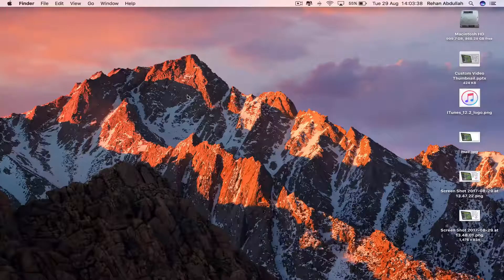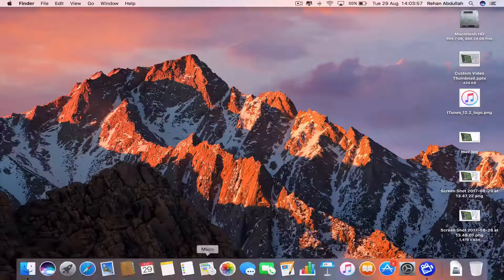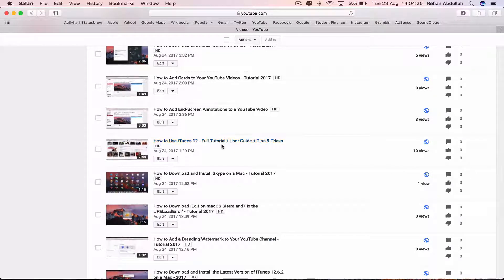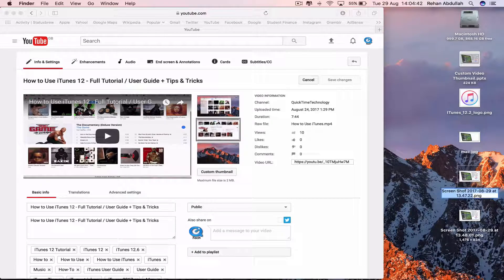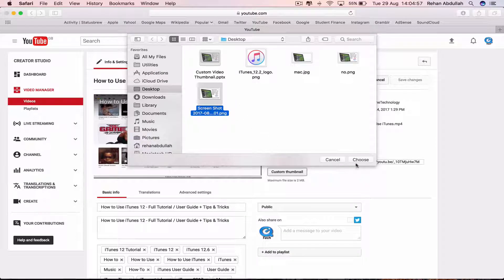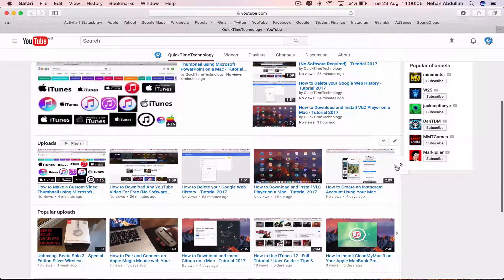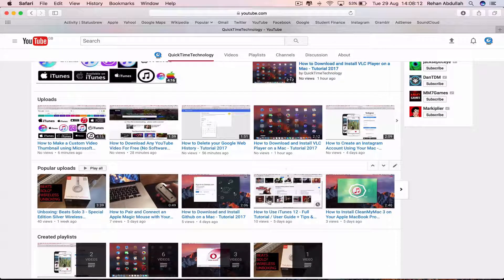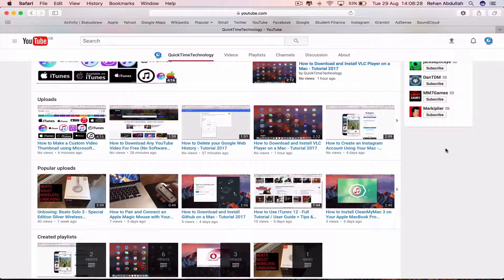How to UPLOAD a Custom Video Thumbnail to Your YouTube Video | New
How to Upload a Custom Video Thumbnail to Your YouTube Video - Tutorial | New